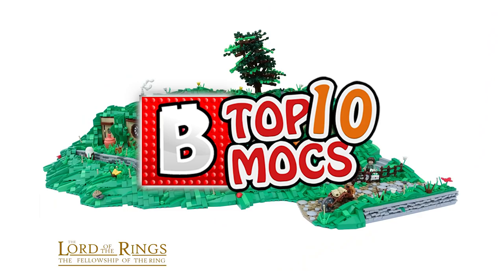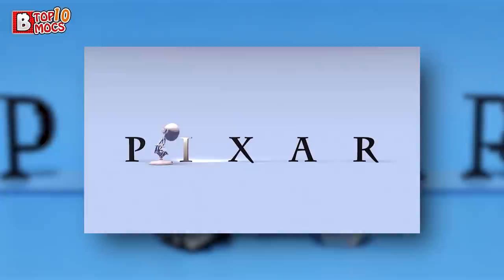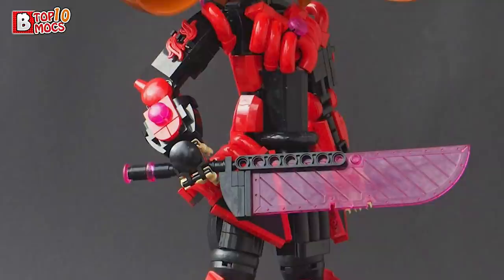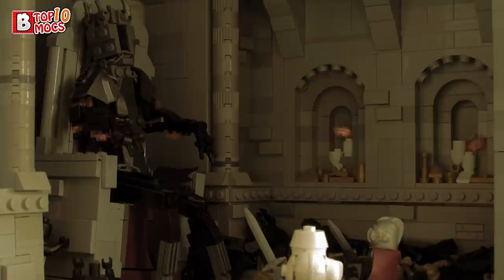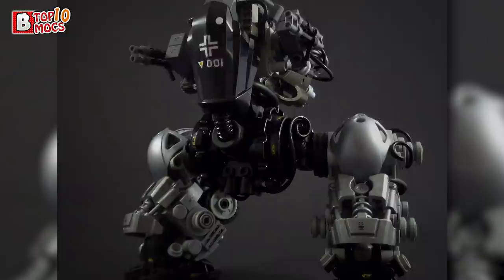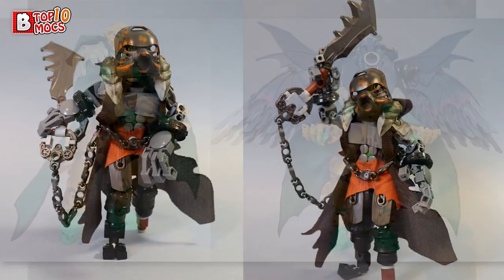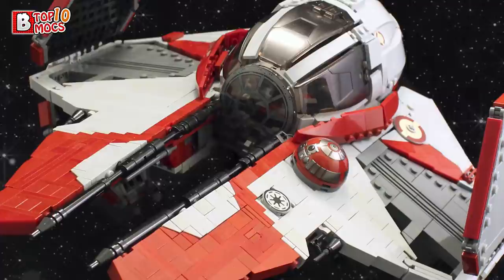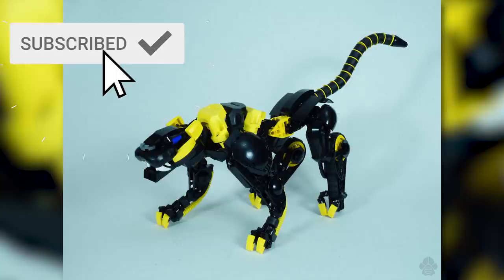This LEGO GYMKHANA Hoonicorn Mustang would make Ken Block PROUD! | TOP 10 MOCs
Ken Block’s Hoonicorn Ford Mustang from Gymkhana by Lachlan Cameron

The EERV (Extreme Environment Reconnaissance Vehicle) by Tim Goddard

Extras, extra, give the a follow!